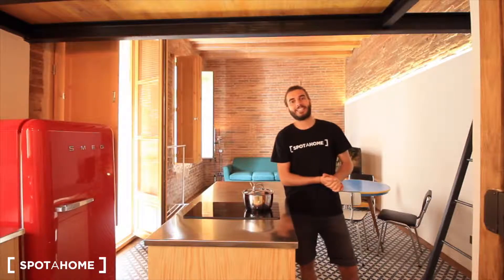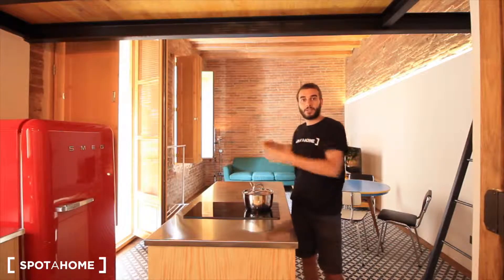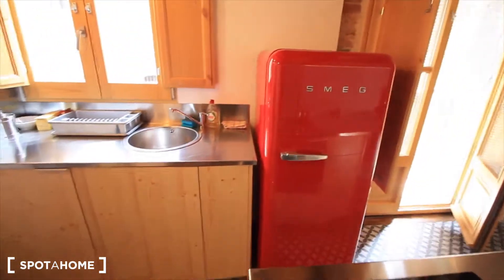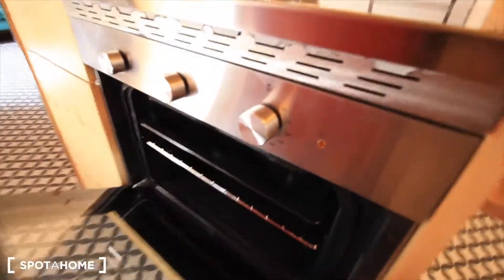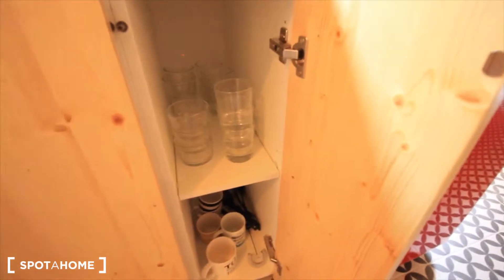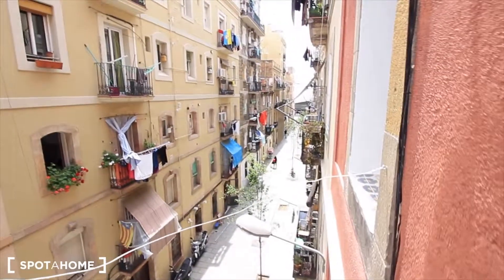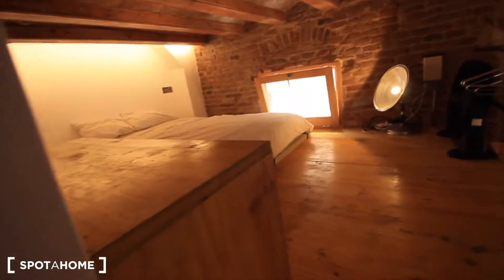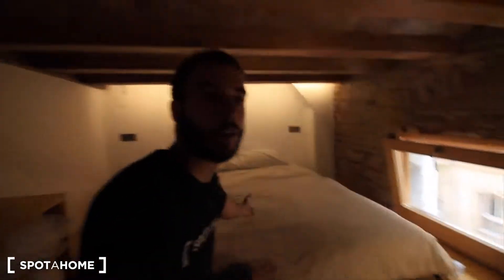Stylish studio apartment for rent in La Barceloneta - Spotahome (ref 129644)